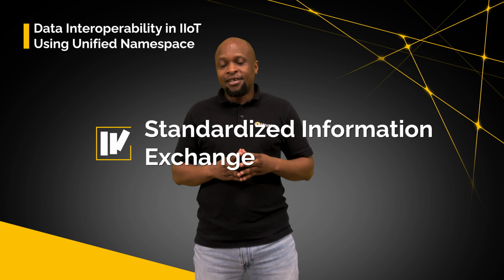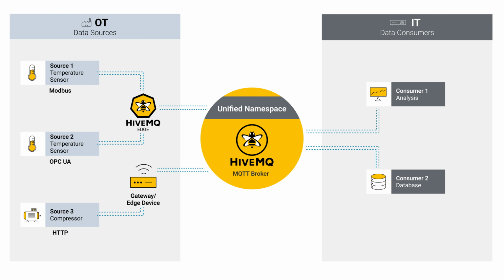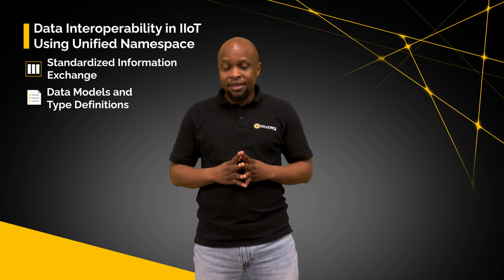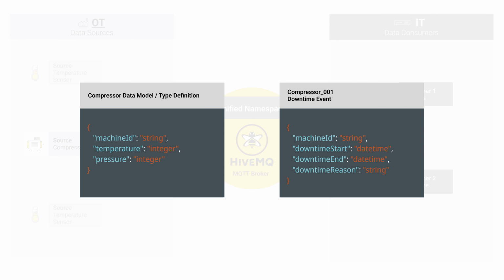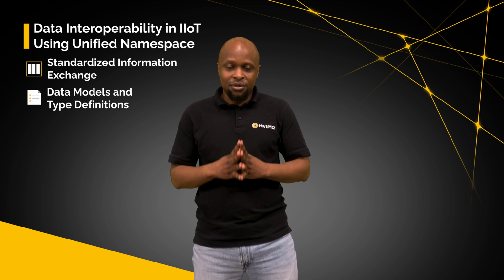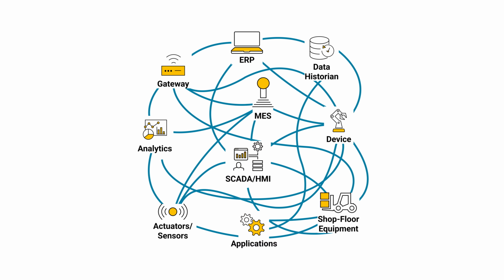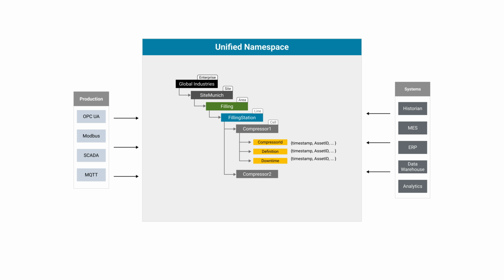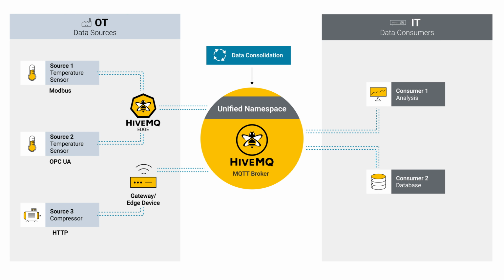Data Interoperability in IIoT Using Unified Namespace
Explore the transformative power of Unified Namespace (UNS) in Industry 4.0. In this video, Kudzai Manditereza delves into four crucial aspects of UNS that drive data interoperability and factory modernization:

- Standardized Information Exchange
- Data Models and Type Definitions
- Centralized Data Access
- High Quality Data

This video offers valuable insights into how UNS addresses challenges in industrial automation. It enables improved efficiency, scalability, and connectivity across manufacturing operations, paving the path to accelerated Digital Transformation!

*** RESOURCES ***

Time Stamps
0:09 - Introduction
0:18 - Standardized Information Exchange
0:46 - Data Models and Type Definitions
1:50 - Centralized Data Access
2:40 - High Quality Data